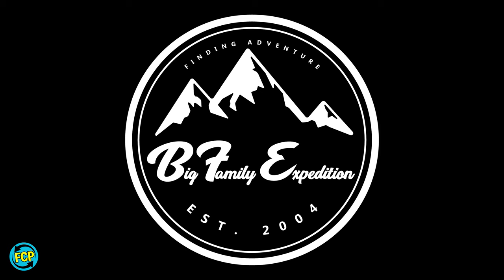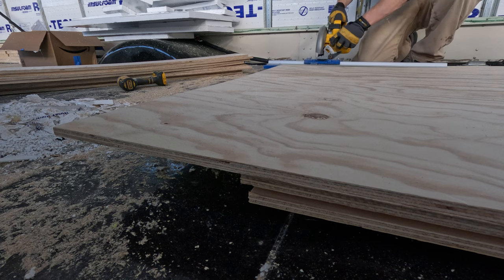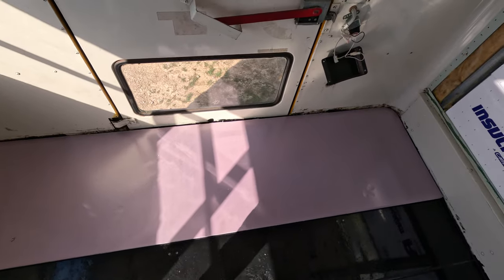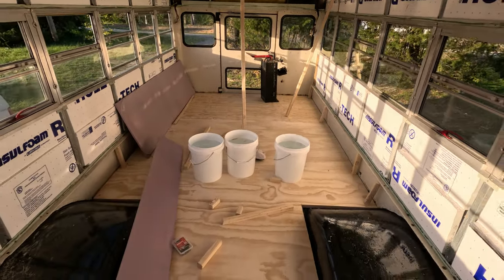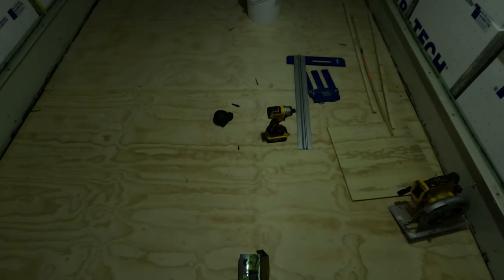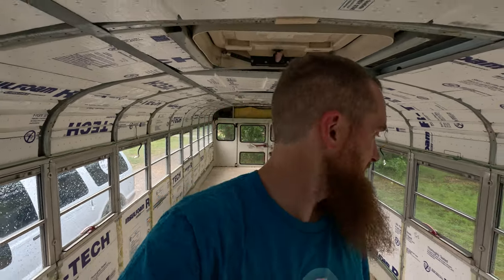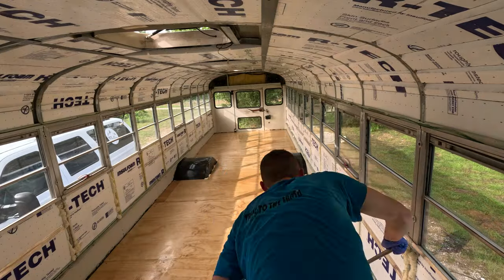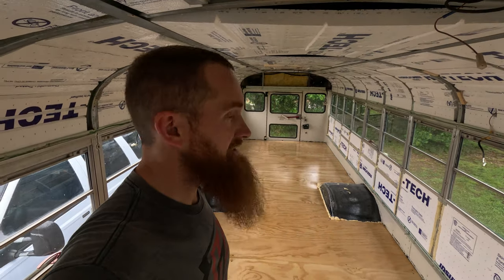Installing a new floor in our SKOOLIE!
The skoolieconversion continues as we install a new floor. After installing new insulation in the bus our next project was to install a new floor as a base to build everything else. How did it turn out?

Welcome to our Big Family Expedition! We are a family of 8 that sold everything we owned in 2019 to travel full time with our kids. After being stationary for a while we have decided to live the RV lifestyle again. We are converting a skoolie for full time travel 2024.

Not I built a house, But a tiny home, But I am building a skoolie, But I am building a skoolie for full time travel, But I am building a skoolie for full time rv life, But I am converting a school bus into an RV, But I am building a tiny house, But I am building a DIY RV, But I am trying to get insurance, But I had to remove the stickers to get insurance, But this is a Sticky Situation, But Not I Built MrBeast a Real Life Fortnite Battle Bus, But I don't know if this will work, or any other video like Chuck Cassidy, Isaac Turner, A Bus Life Story, Navigation Nowhere, Us Plus A Bus, Mobile Dwellings, or Jess & Jake would make. This is a real life journey of us building a custom RV to travel full time in 2024.

00:00 Intro
01:00 Cutting The Plywood
03:30 Installing the Floor
09:30 Sealing the Floor
13:47 The Results